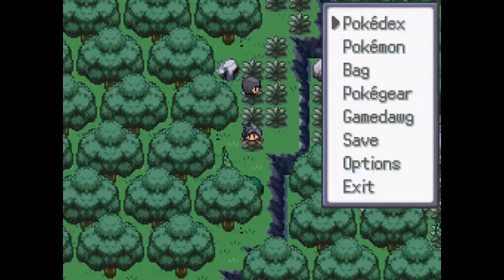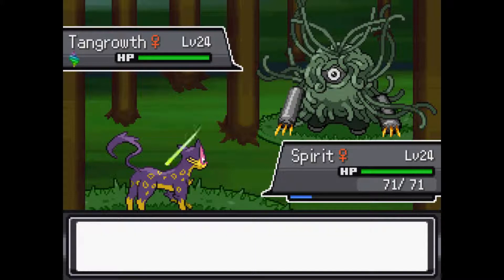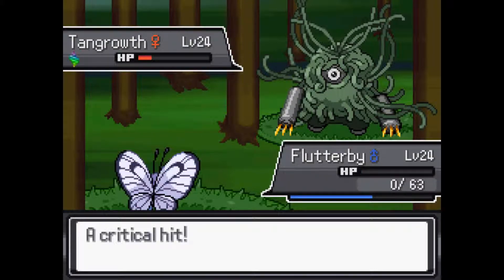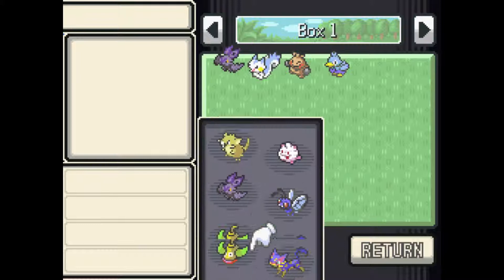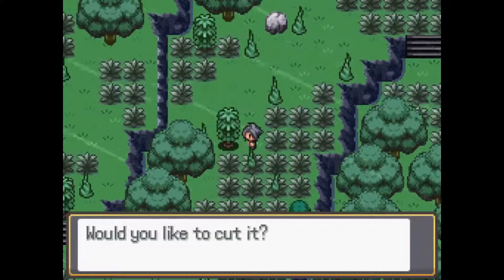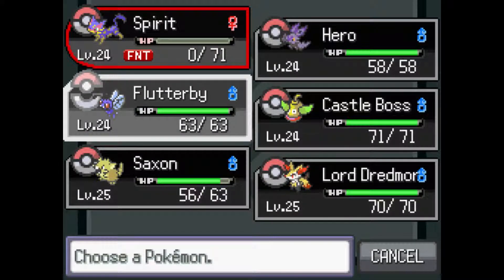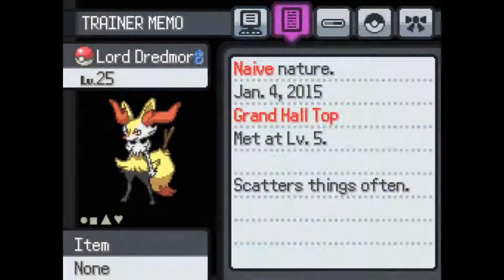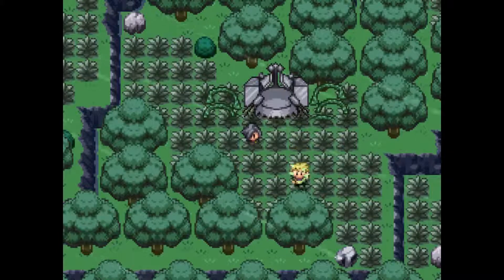Let's Play Pokemon Reborn Part 27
How is this the hardest thing I've done so far.